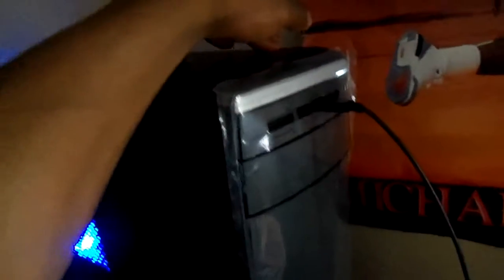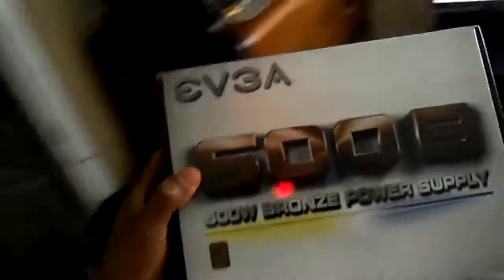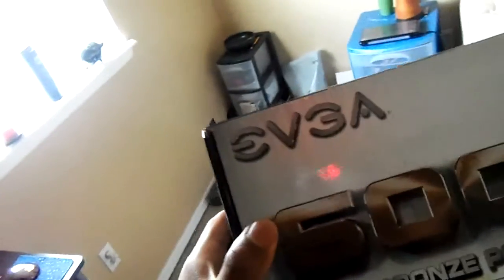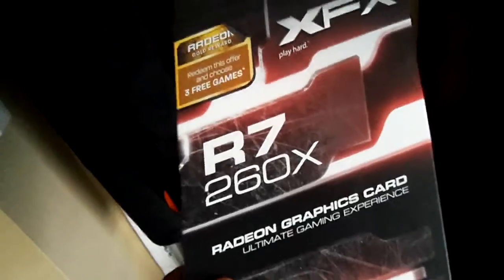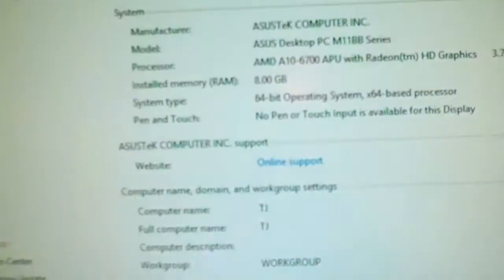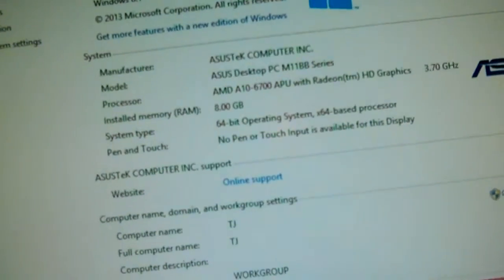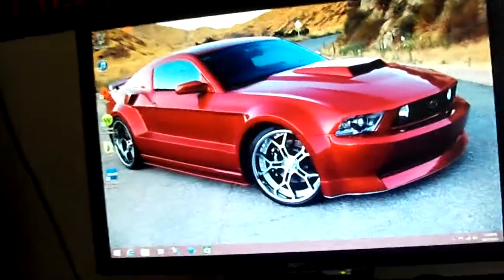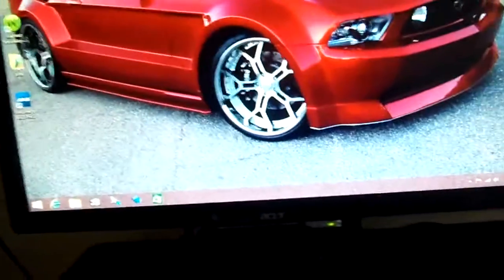Asus m11bb review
Asus m11bb with upgrades add and parts still coming soon